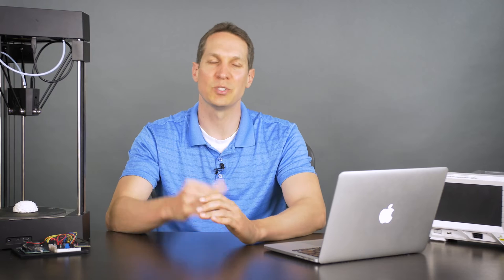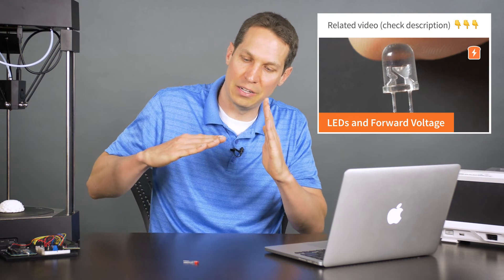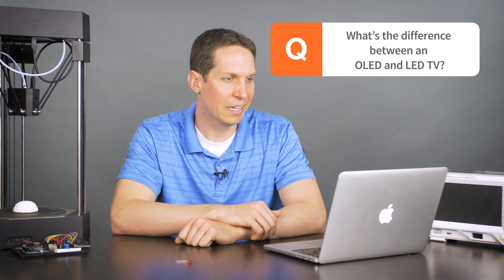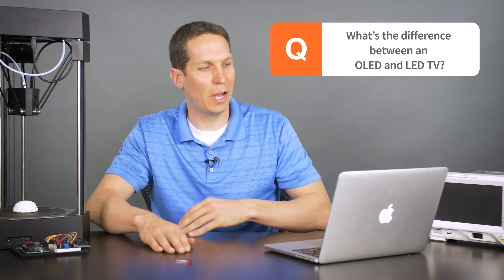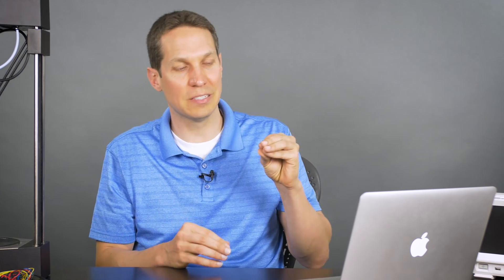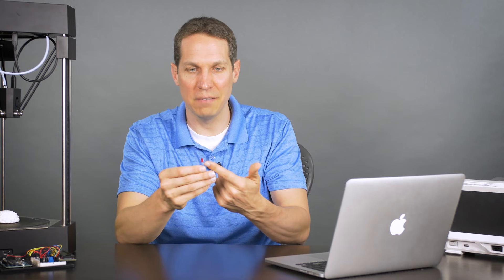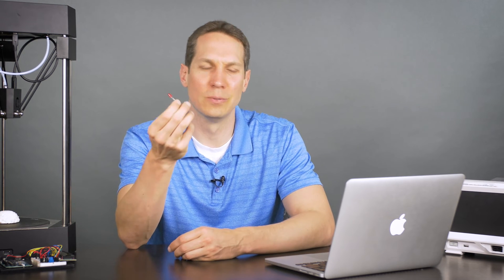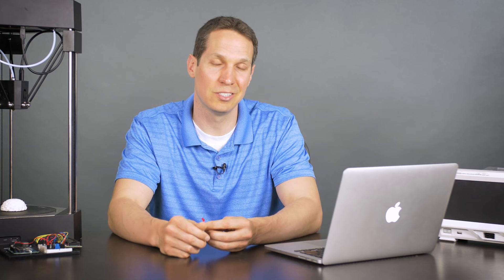Your LED questions ANSWERED! (Part 3) | Basic Electronics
Phew - we had too many questions, it took us three parts!  Here's the final installment in which Josh, one of the few electrical engineers we have that is willing to be on camera, answers your questions about LEDs, or light emitting diodes!  To check out the transcript, go to CircuitBread.com

Ask an Electrical Engineer is a series where frequently asked questions from non-engineers will be answered by an engineer.

0:00 Introduction
00:23 Why do LEDs need a resistor?
01:42 Can LEDs be wired in series?
03:03 What's the difference between an OLED and LED TV?
05:17 Can LEDs overheat, overheat, or catch fire?
07:22 Can LEDs power solar panels?
09:18 How can LEDs be protected in a circuit?
10:13 How can LEDs be dimmed?
12:22 What are you hoping that LEDs can do in 5 years?
13:30 What are the coolest uses you've seen for LEDs?